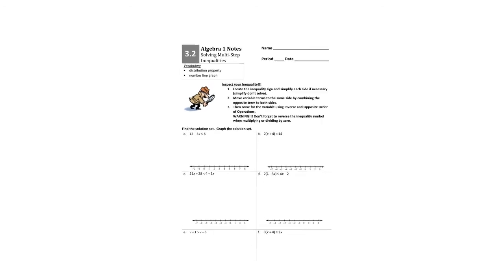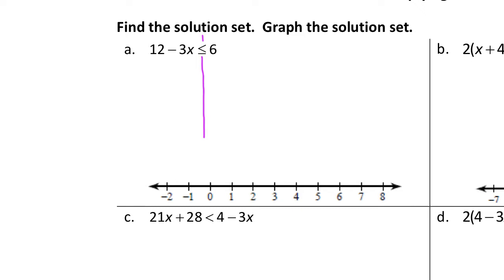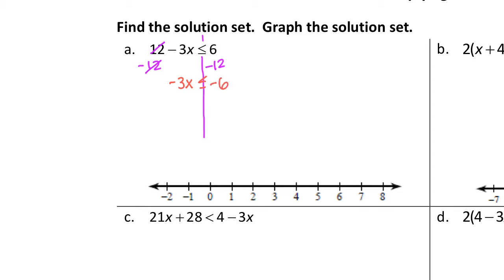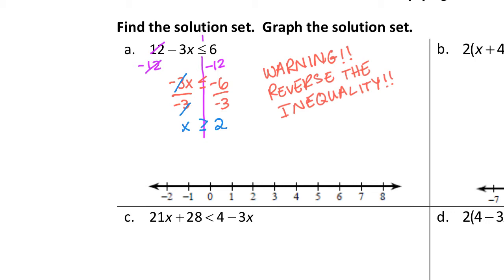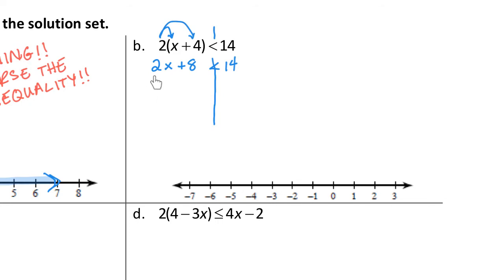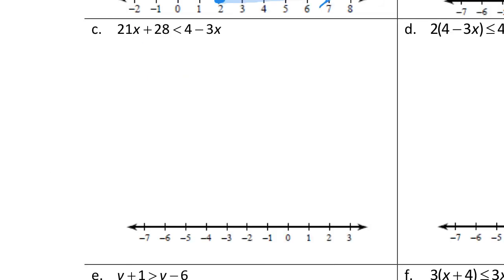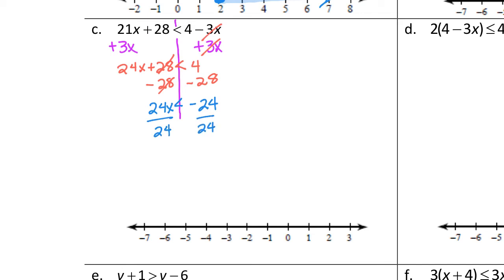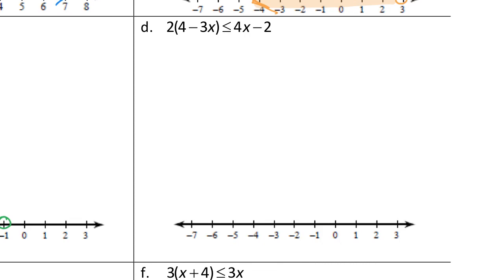Algebra 1 - 3.2A Solving Multi-Step Inequalities